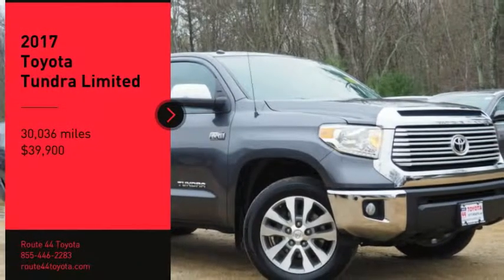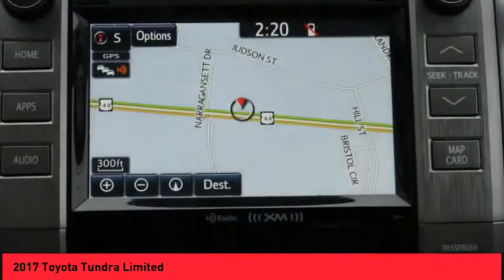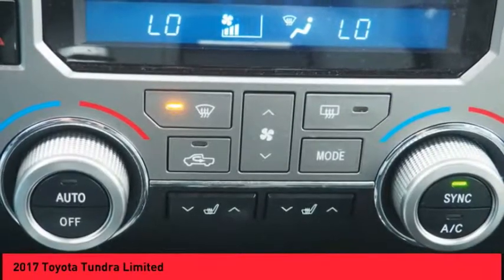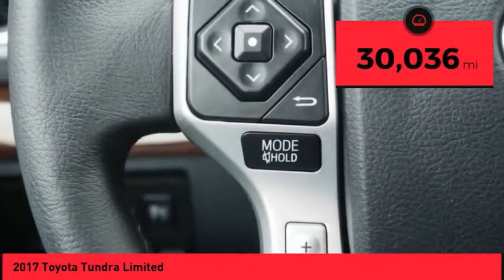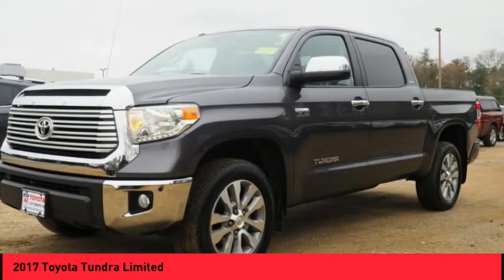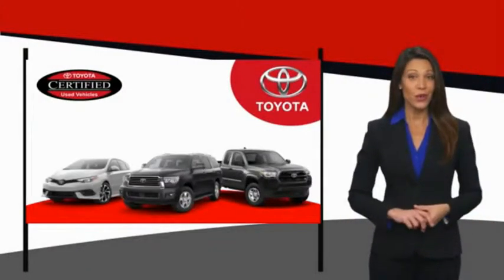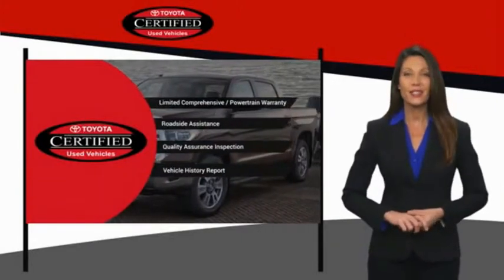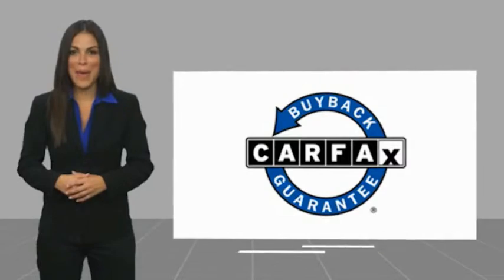2017 Toyota Tundra Raynham MA 48602A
2017 Toyota Tundra Limited

1154 New State Highway Rte 44

2017 Toyota Tundra Limited Magnetic Gray Metallic USB Port, MP3- USB / I-Pod Ready, Hands Free Calling, Back Up Camera, Bluetooth for Phone and Audio Streaming, Navigation/GPS, Entune App Suite, Radio: Entune Premium w/JBL Audio & Navigation, SIRIUSXM Satellite Radio.CARFAX One-Owner. Odometer is 819 miles below market average!ROUTE 44 TOYOTA CERTIFIED. Awards:  * 2017 KBB.com 10 Most Awarded Brands   * 2017 KBB.com Best Resale Value Awards